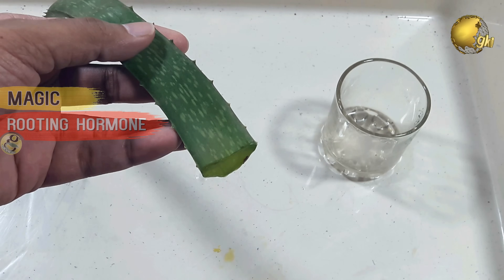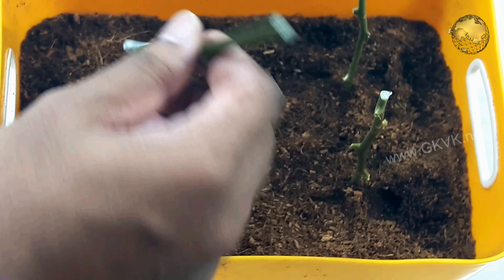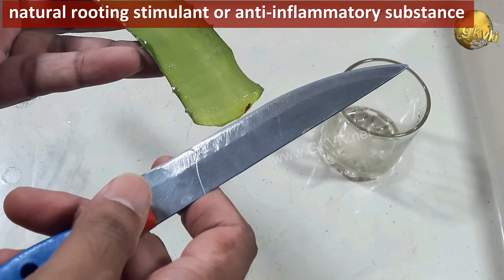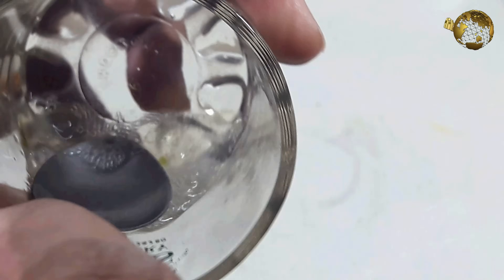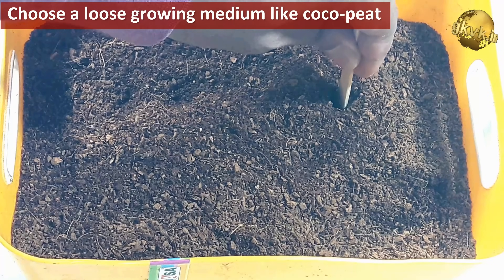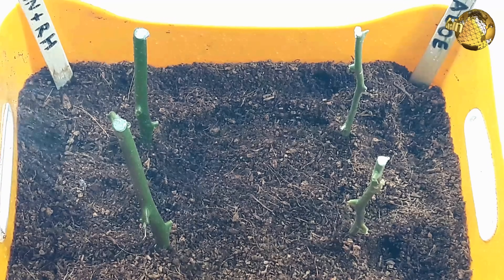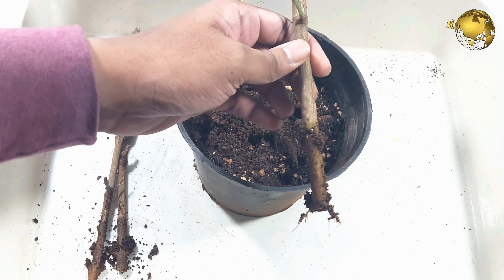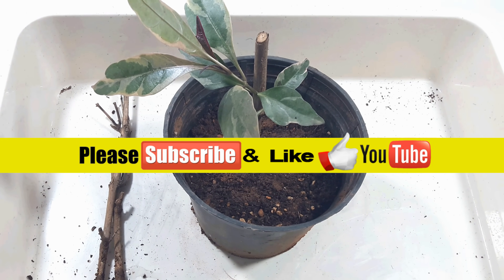MAGIC ROOTING HORMONE -ALOE VERA GEL for CLONING Plants vs Costly Powders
In this experiment how I used Fresh Aloe Vera Gel as a magic rooting hormone or the organic rooting hormone stimulant on two bougainvillea cuttings and also used Indole Butyric acid and Cinnamon Powder as controls. You will see this complete experiment using this DIY rooting hormone with results step by step.

 Well, Actually I have performed this experiment twice and both times I was successful with 100 percent success rate in the most recent one.
Well before Starting the experiment, the scientific basis or the concept of using aloe vera gel as a rooting stimulant to grow plants from cuttings. To keep it short, we all know that the natural rooting stimulant or anti-inflammatory substance responsible for rooting is salicylic acid and that’s it. Aloe gel contains this useful substance along with other useful enzymes, amino acids, saponins and minerals like calcium, manganese, magnesium and zinc.

Step 1: First of all we shall prepare a Fresh Aloe Vera Gel Rooting hormone. Pick a Fresh Aloe leaf and peel the green layer with a knife and find the magic rooting hormone gel inside. Carefully take out the gel into a container and make into a watery mixture – you can also use a hand blender for this job and also add small amount of water if you want.
Step 2: Choose your plant cuttings. And mind you! this works on any plant. I have chosen four bougainvillea cuttings for this experiment. I have followed all the other universal tips or hacks involved in growing successful cuttings like 45 degree cutting angles, stripping the leaves, sealing the top end with candle wax and so on.. You can follow my video on these Hacks in a separate video from the card link at the top right corner of the video.
Well now coming to Step 3: Choose a loose growing medium like coco-peat or sandy soil for the ease of root development. First make holes like these before you insert cuttings. I am inserting two of these cuttings by dipping them thoroughly in aloe vera rooting gel.  Also for much better results, keep your cuttings soaked in aloe vera gel for about 6 hours.
Then am also keeping two controls for the experiment, One cutting am dipping in cinnamon powder and another in the indole butyric acid  that is the chemical rooting hormone powder.
Step4: Finally spray some water to keep the soil moist, another hack here is, you can even mix the remaining aloe vera gel in water and water this container with the solution.
Now the Time For results: You can see the surprising results after 30 days – that’s really fast, young leaves have started their growth. Also one more thing, is I have done a similar experiment with aloe gel 3 months ago on this plant cuttings and you can see the results – though not 100 percent successful, there is one successful result

So there we have it folks, That was our interesting experiment on the magic rooting of cuttings using aloe vera gel.
 rootinghormone,  cloning,  rooting,  cuttings,  plantpropagation,  gardentips,  gardeningtips